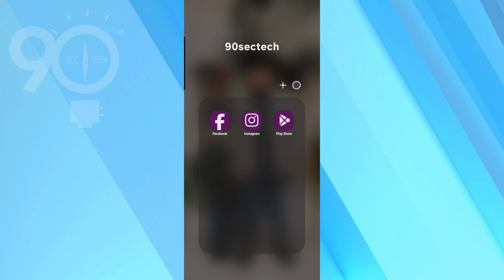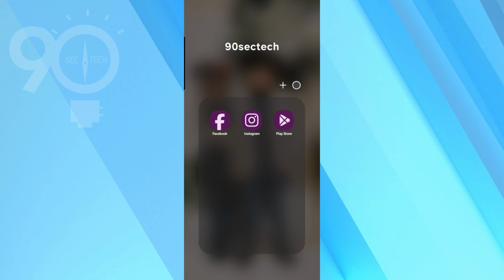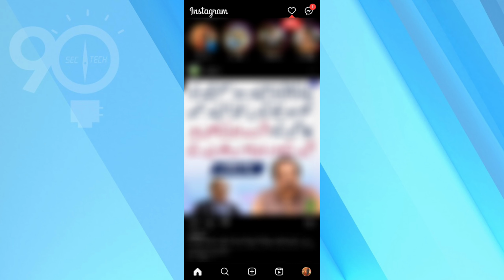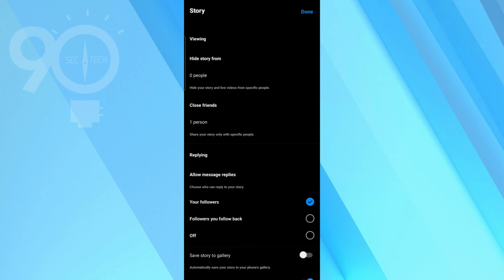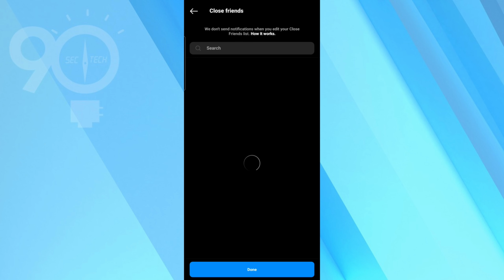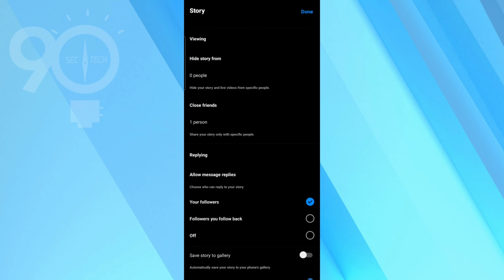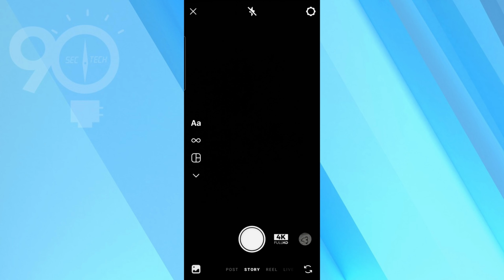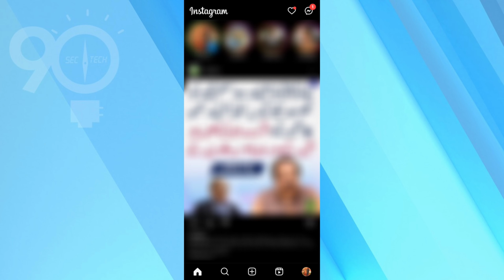Share Instagram Story With Only One Person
Unlock the secret to private sharing on Instagram with our latest guide on "How To Show Your Instagram Story To Just One Person." Whether you want to share personal moments, exclusive updates, or special messages, this video is your ultimate resource. Discover easy-to-follow steps to use Instagram's Close Friends feature or direct story sharing, ensuring your content reaches only the intended audience. Perfect for Instagram users who value privacy without sacrificing engagement, our tutorial simplifies targeted story sharing. Dive into the nuances of personalizing your Instagram experience and take control over your audience like never before. We've got you covered from setting up a selective viewership to understanding privacy settings.